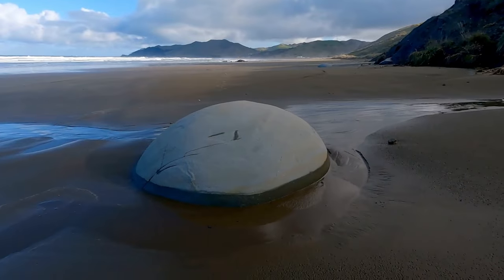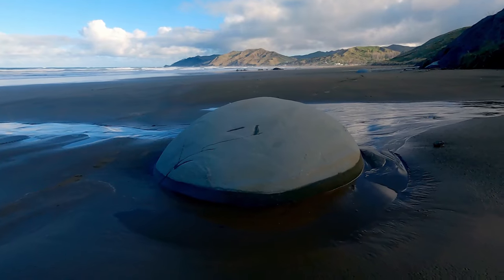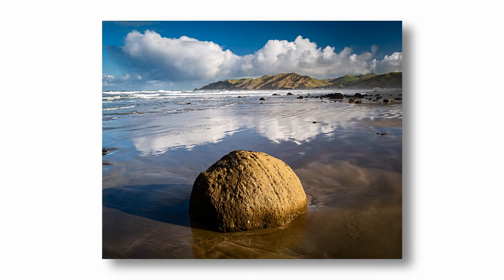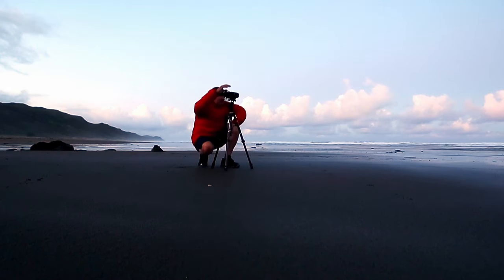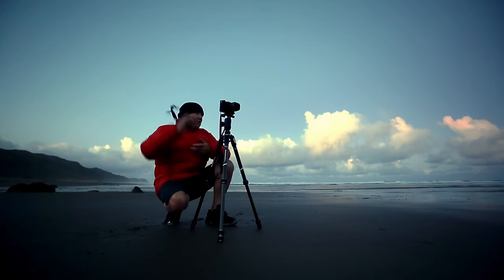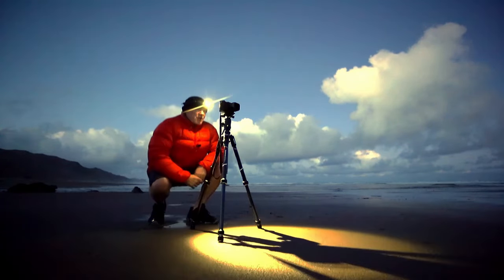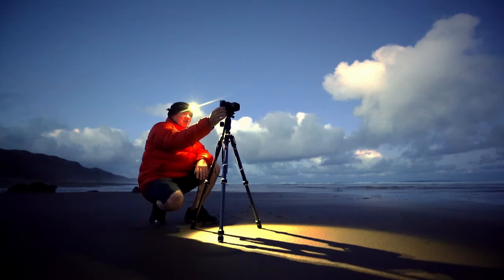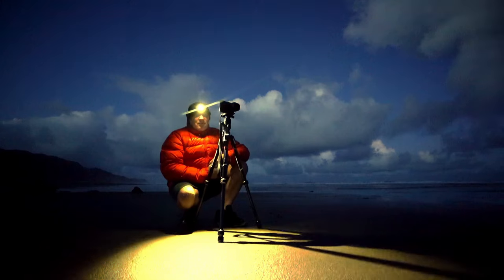Blue Hour photography with the Leica Q2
***BEWARE at around 9 minutes there is some flashing light stuff going on so if you're a bit iffy with that sort of thing look away***

Well this planned shoot didn't go exactly to plan. After the initial scouting mission hopes were high, then the tide came in and my bottle went out. I had to scramble to make a shot from not a lot. Although I'm disappointed at plan A going arse up plan B doesn't actually look too shabby.
Stills camera Leica Q2
Video early footage with the GoPro 9, later footage with the Canon 1DX.
Audio Rode ME.
Drone DJI mini pro 3